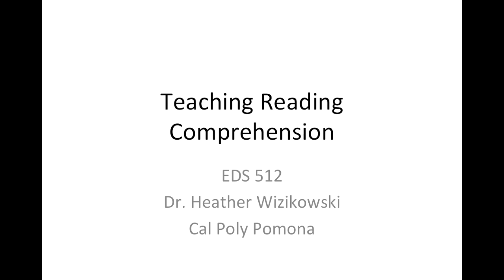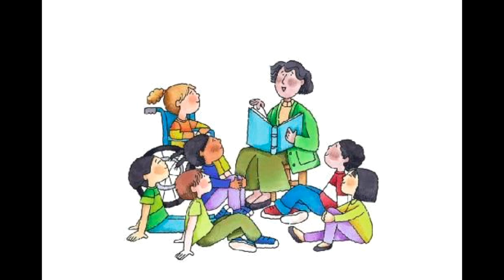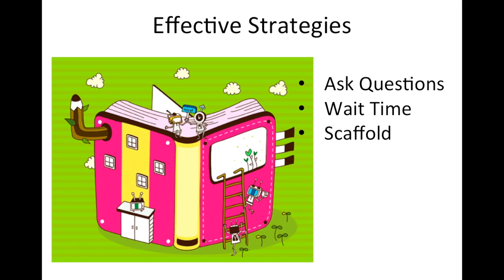Teaching Reading Comprehension CAP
This video is about Teaching Reading Comprehension CAP